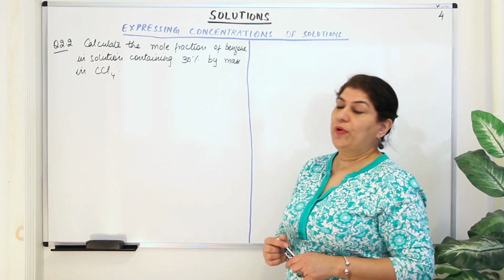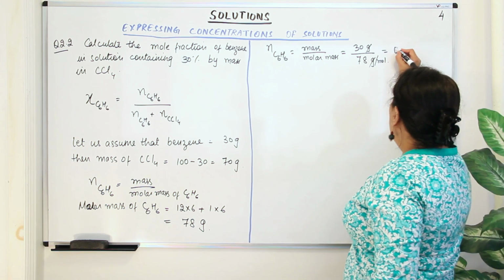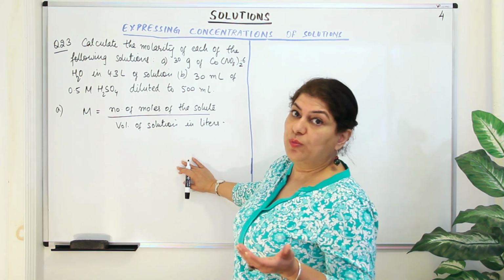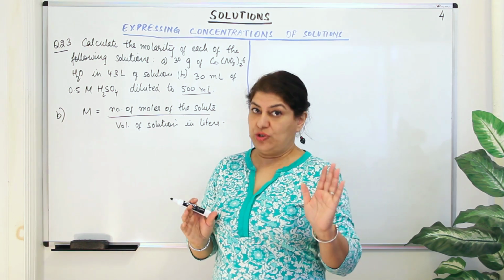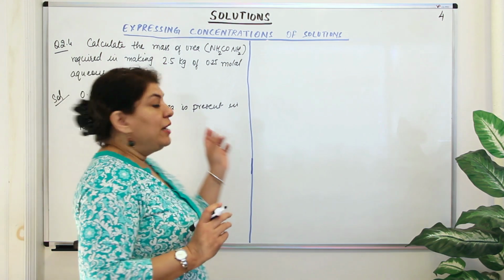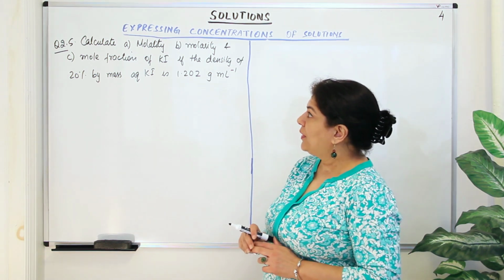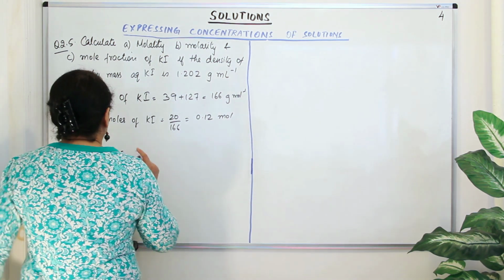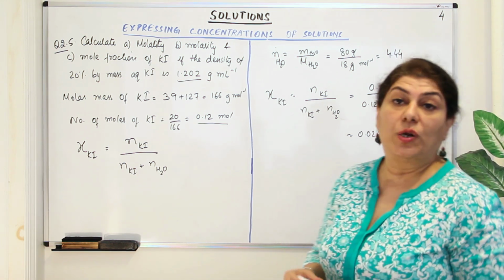XII-2 #4, Expressing Concentrations Of Solutions -Practice Problems